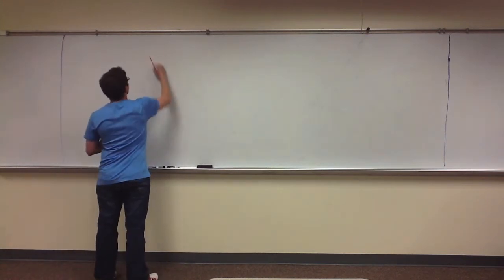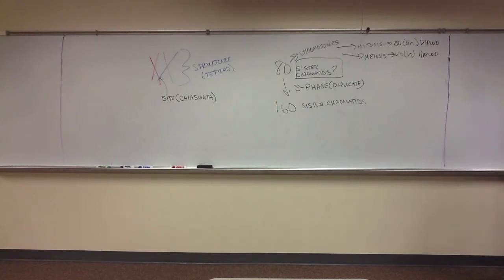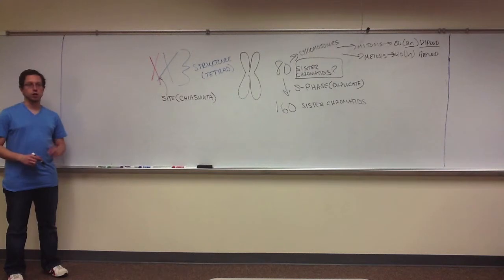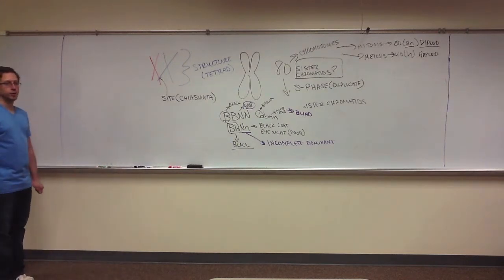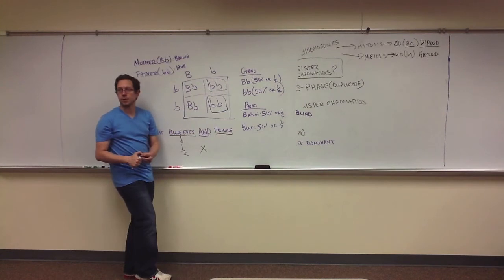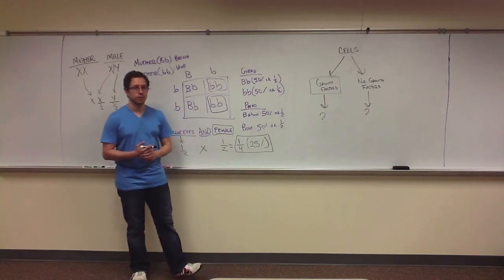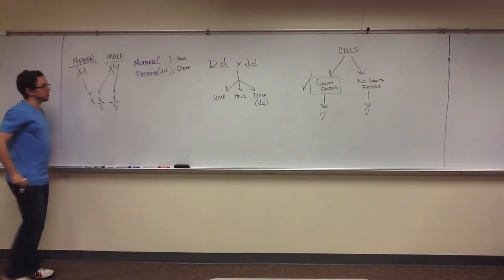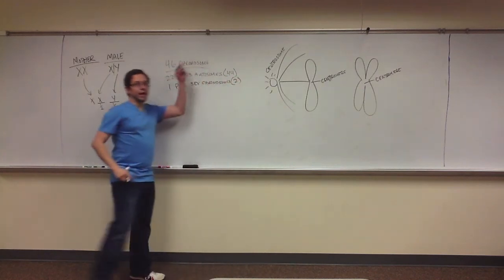Lecture Review - Chapter 8 & 9 Quiz (Biol 1408)